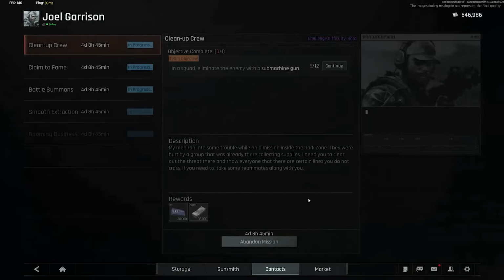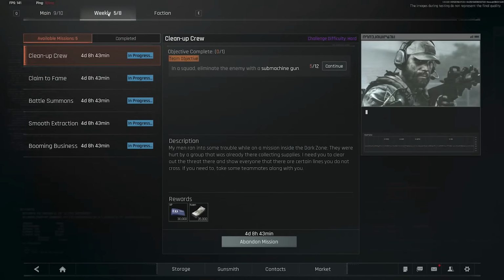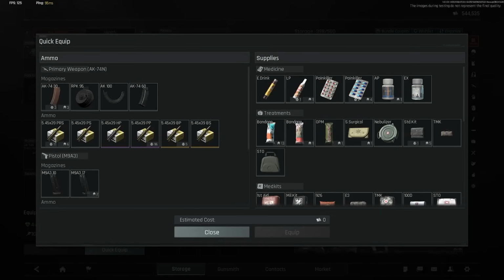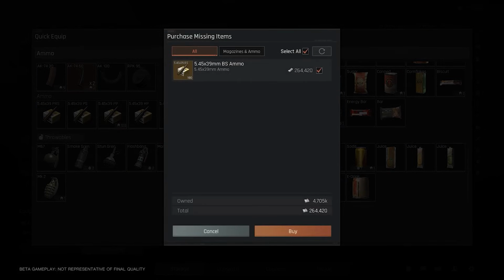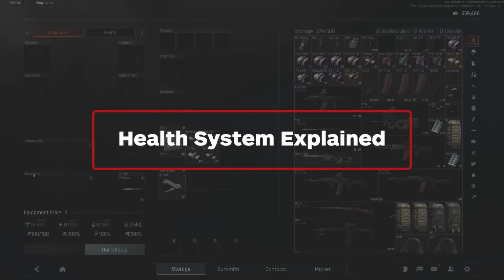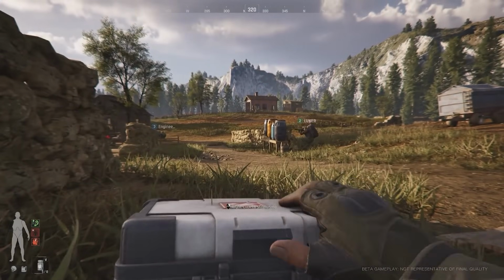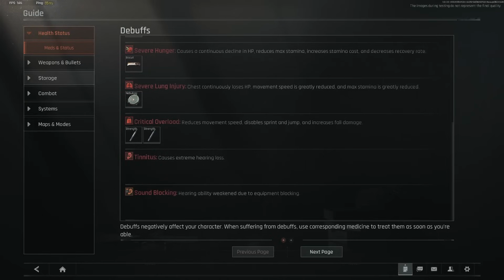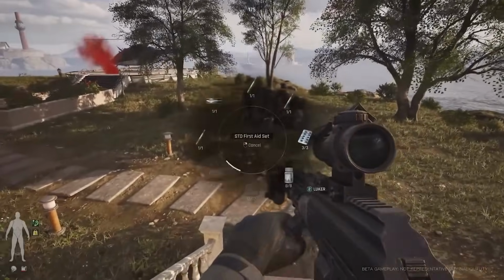4 Things You NEED to Know Before Playing Arena Breakout: Infinite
Arena Breakout: Infinite is a realistic military simulation first-person extraction shooter with plenty of mechanics you'll want to get under your belt as soon as possible. Here’s what you should know going into your first raid.